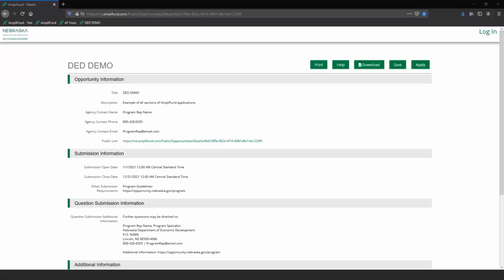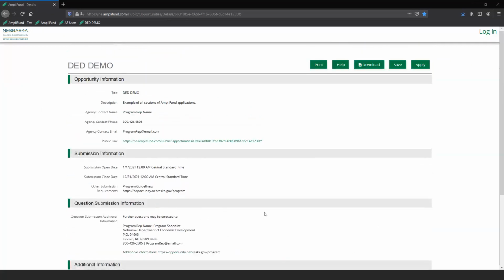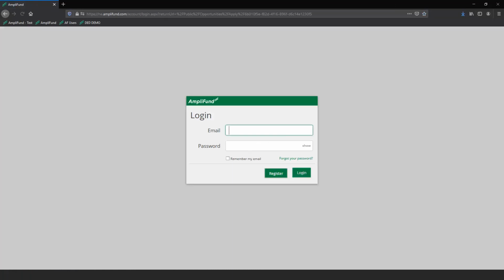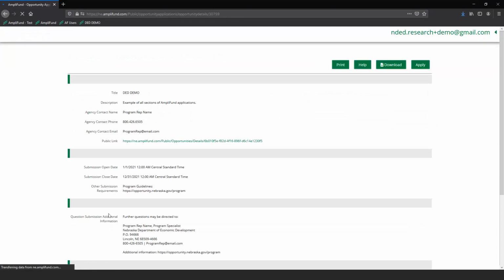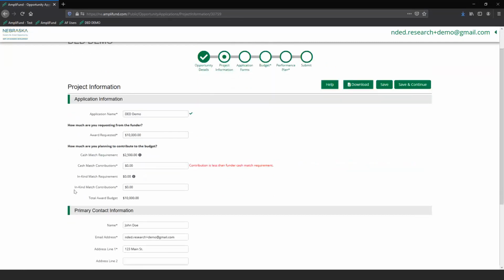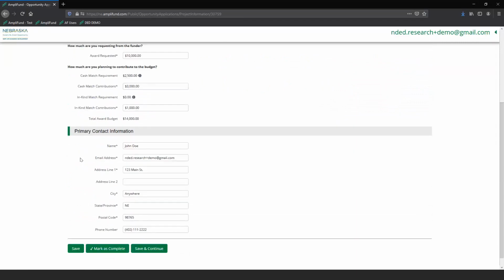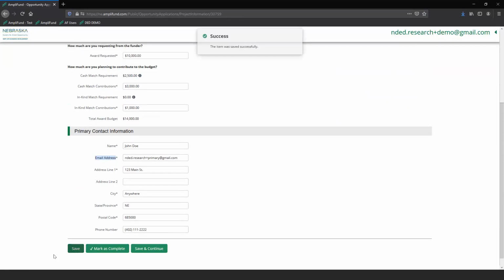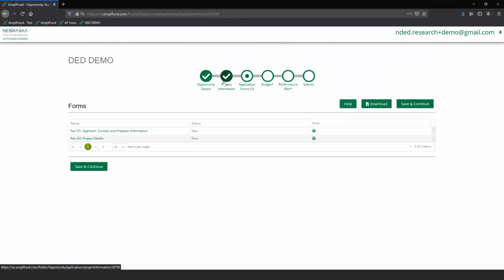Opportunity Details and Project Information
Demonstration of how to apply using AmpliFund. Check program guidelines for specific information regarding your application.

NOTE: This is application is for demonstration purposes only, and may contain different components than the application you are applying for.